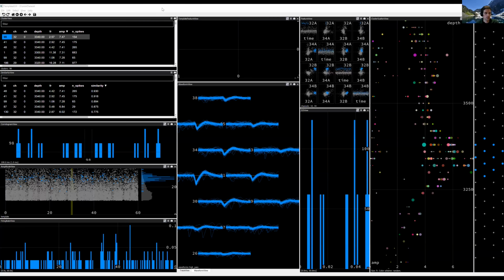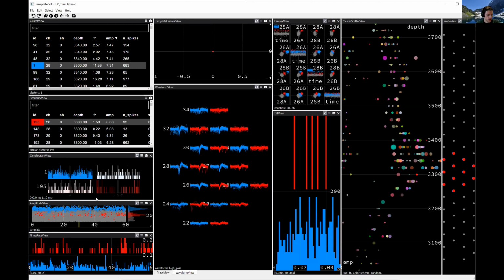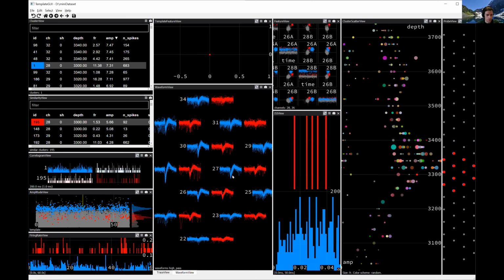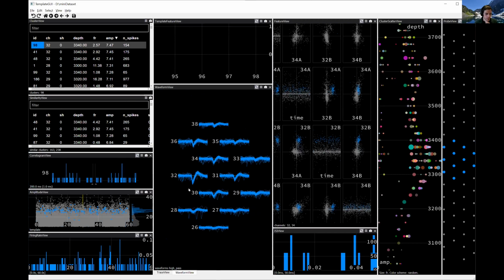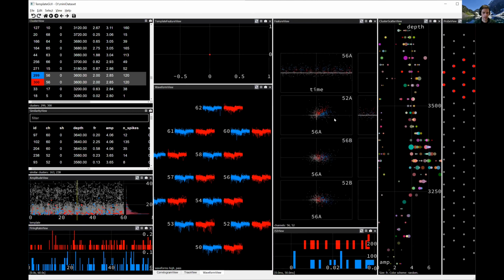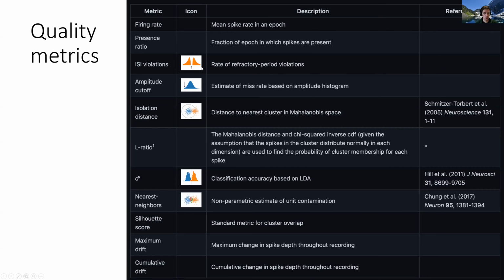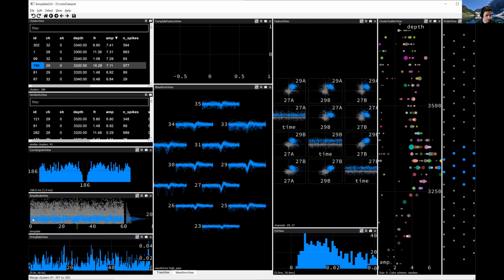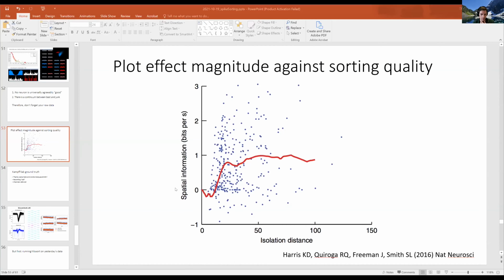2021 Lecture 2.4 - Curating sorted spikes with Phy - Nick Steinmetz (UW)